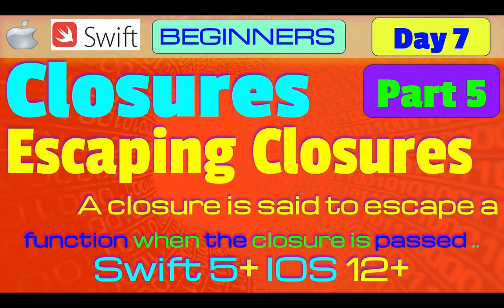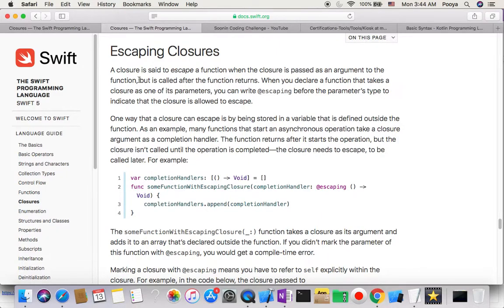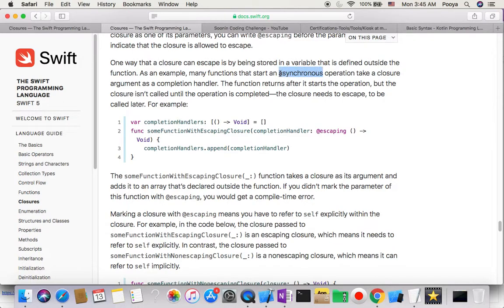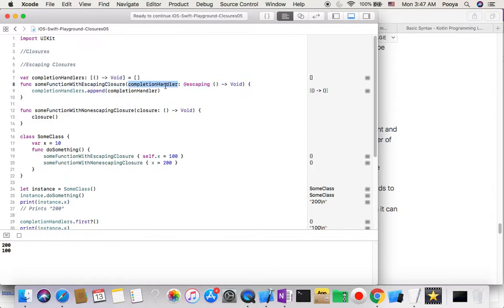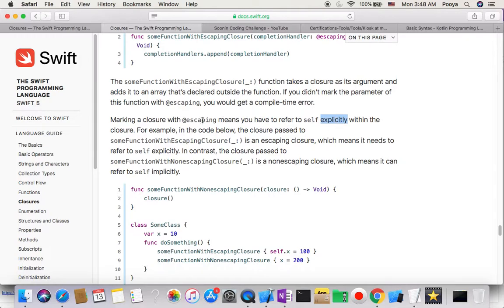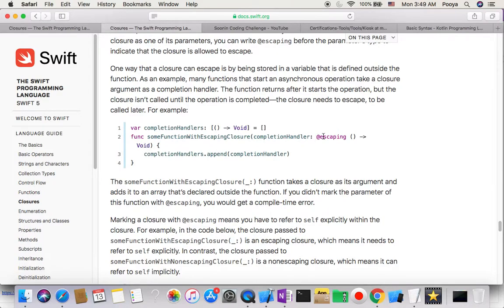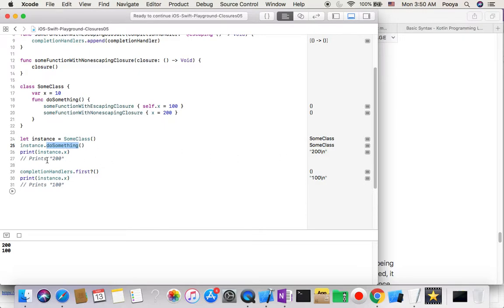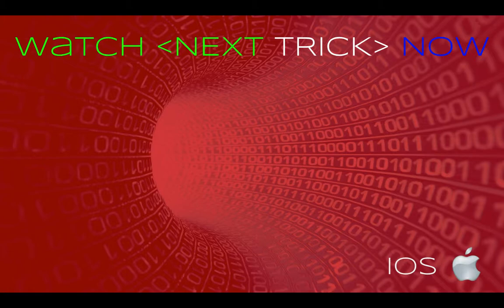IOS, Swift 5, Interview Theory, Tutorial, #07 P5: Closures ( Escaping Closures )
Welcome to Theory, Tutorial, #05 : Closures
Level : Beginners

Closures are self-contained blocks of functionality that can be passed around and used in your code. Closures in Swift are similar to blocks in C and Objective-C and to lambdas in other programming languages.
Closures can capture and store references to any constants and variables from the context in which they are defined. This is known as closing over those constants and variables. Swift handles all of the memory management of capturing for you.
Global and nested functions, as introduced in Functions, are actually special cases of closures. Closures take one of three forms:
Global functions are closures that have a name and do not capture any values.
Nested functions are closures that have a name and can capture values from their enclosing function.
Closure expressions are unnamed closures written in a lightweight syntax that can capture values from their surrounding context.
Swift’s closure expressions have a clean, clear style, with optimizations that encourage brief, clutter-free syntax in common scenarios. These optimizations include:
Inferring parameter and return value types from context
Implicit returns from single-expression closures
Shorthand argument names
Trailing closure syntax

You will be learning :

Closure,
Escaping Closures,

 and Swift Interview Theory

IOS, Swift,Interview , Theory, Tutorial, Tricks, programmatically ,  Xcode , Beginners, intermediate , senior ,
Closure,
Escaping Closures,